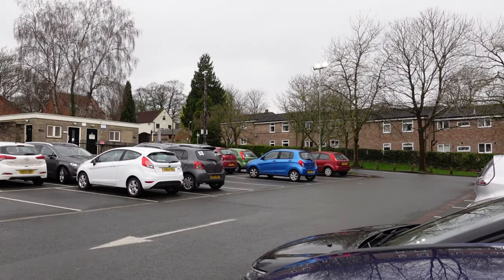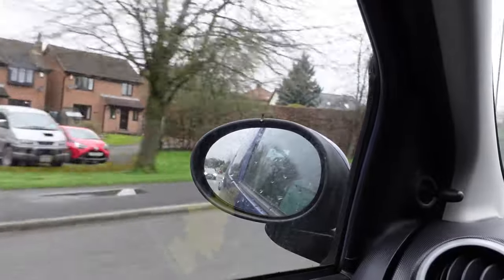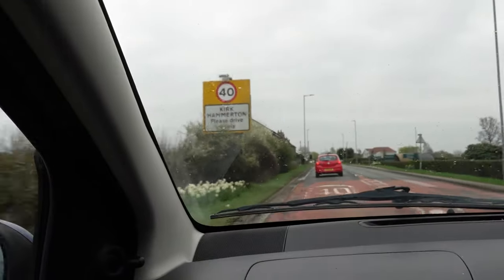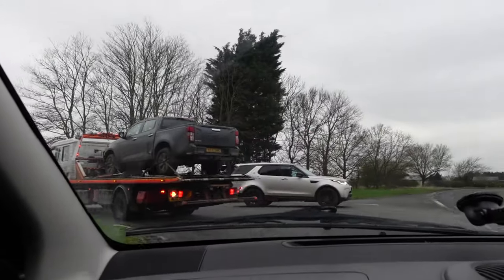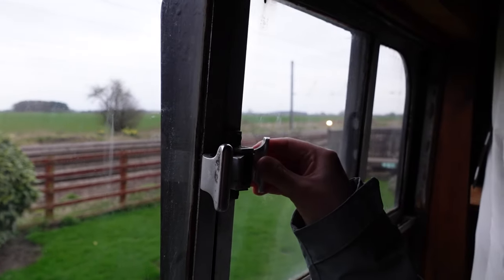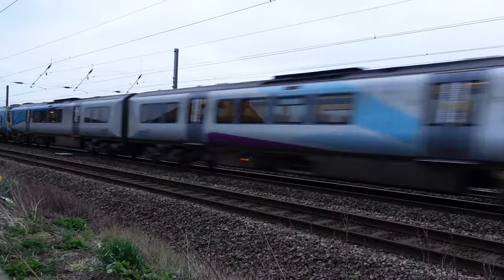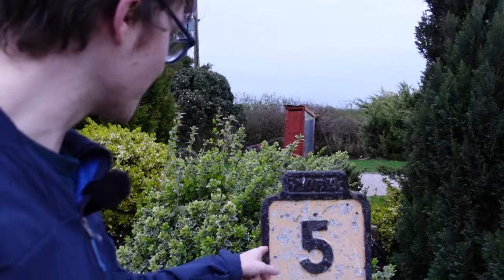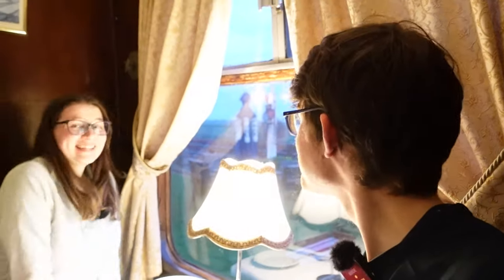An Old Railway Carriage That is now a Hotel!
We went to The Sidings in York! A hotel, in which all the rooms are within an old Mark 1 rail carriage!

Thank you to my Patrons and Channel Members!